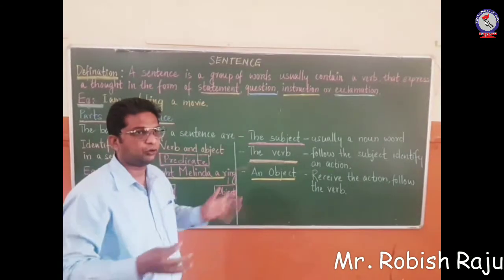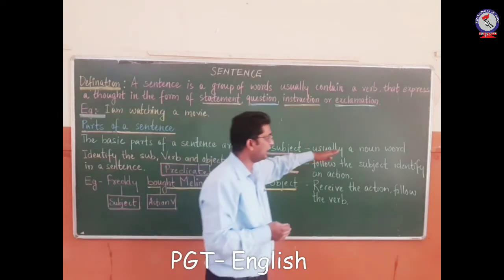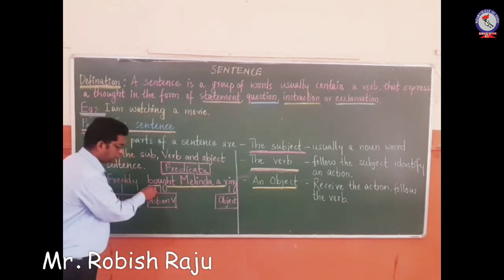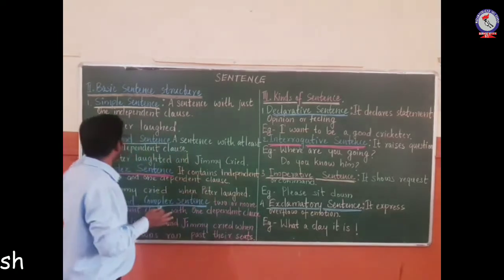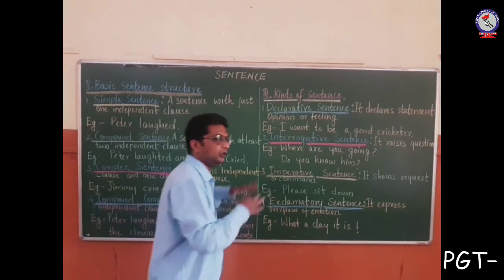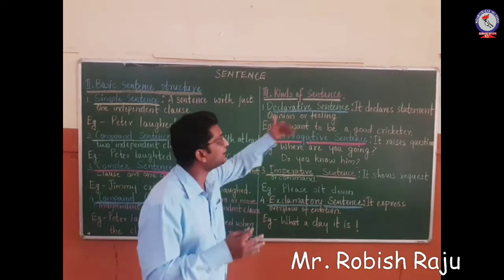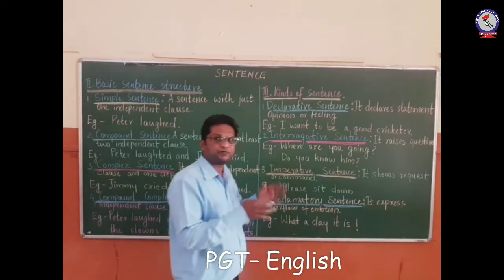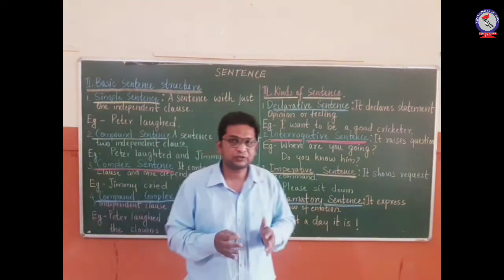RPS ENGLISH GRAMMAR - SENTENCE & TYPES